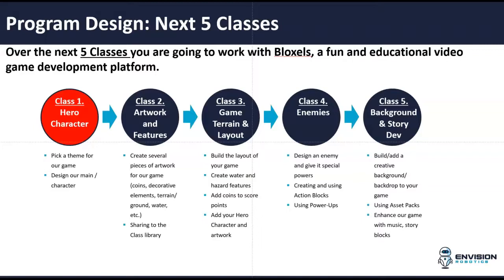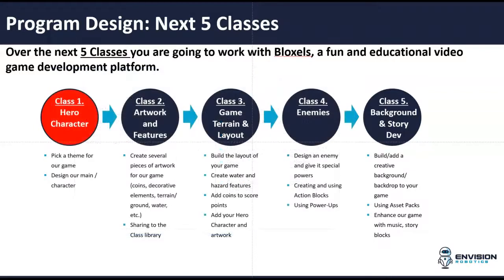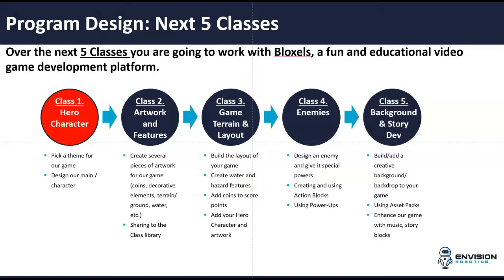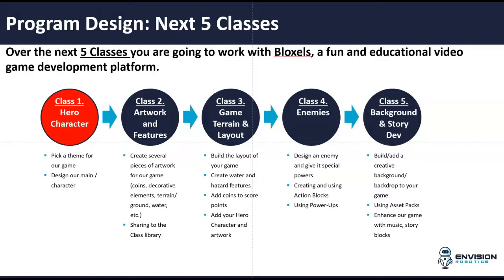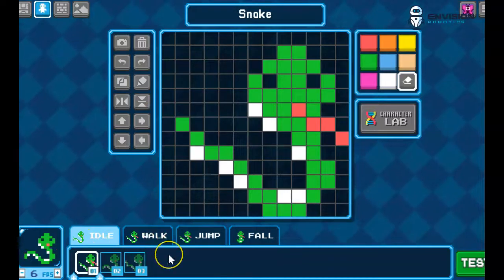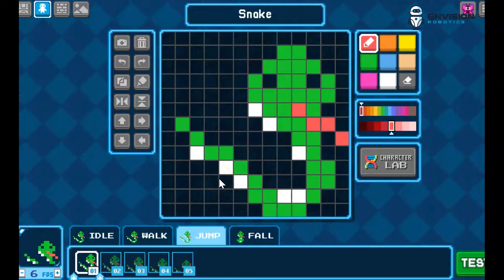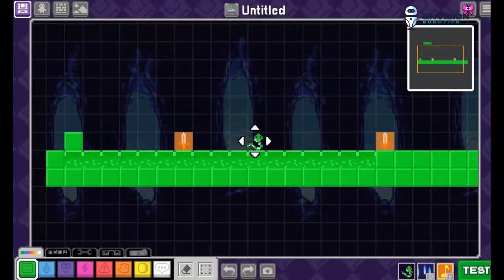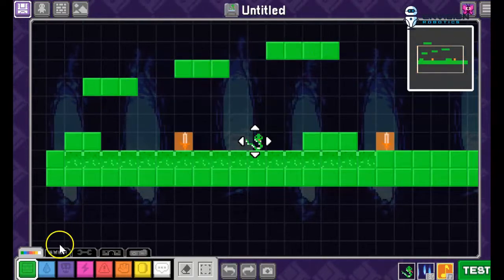Overview of our Bloxels Video Game Design Program for Kids 5 - 13 yrs.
We teach Bloxels video game design in our studio and also virtually.  This is a quick overview for parents that want to know more about what we teach.